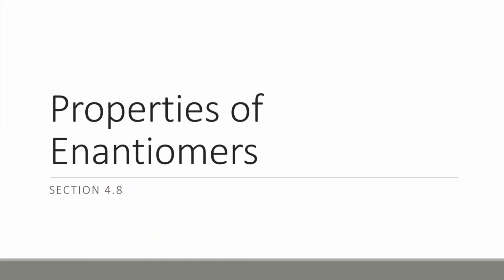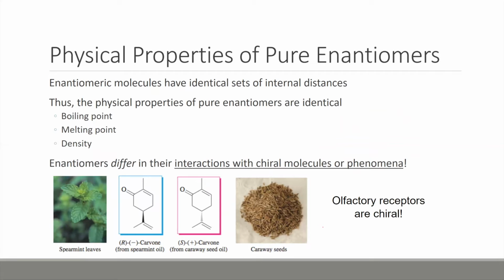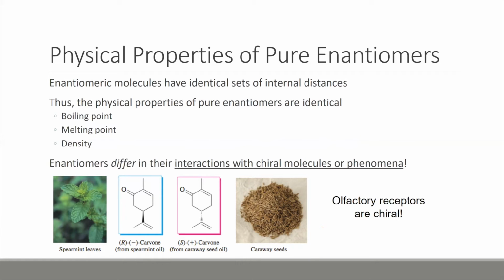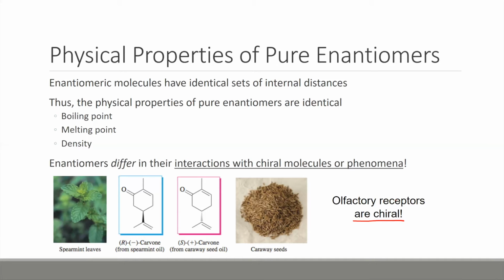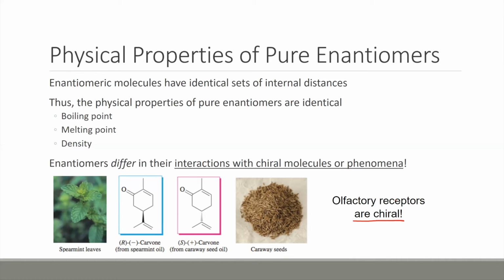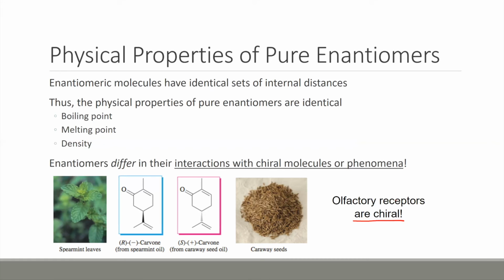Organic Chemistry Chapter 4.6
Properties of Enantiomers